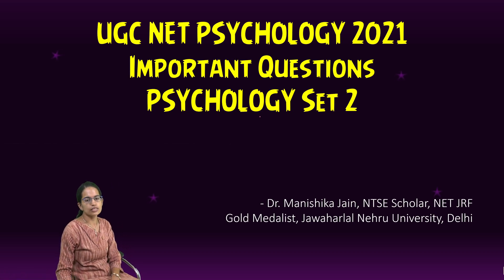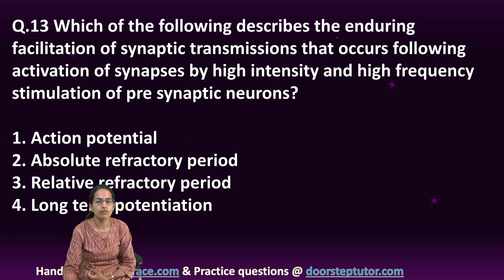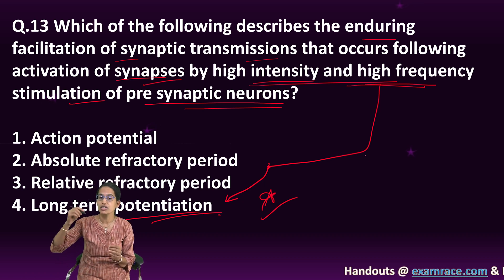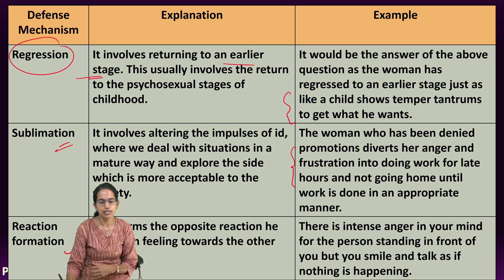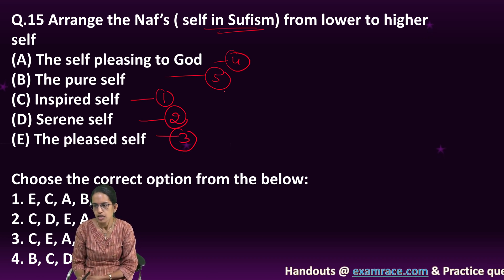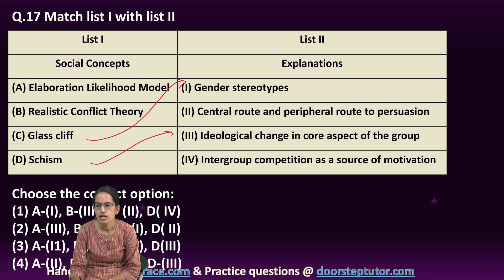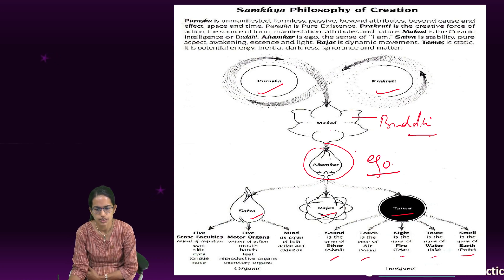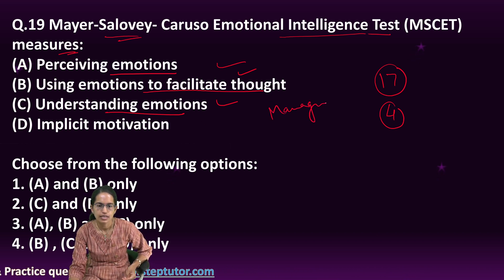UGC Psychology 2021 Past Paper Solutions: NET JRF Lectures @ | Part 2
net psychology past paper solutions, net jrf psychology, psychology 2021 paper analysis for ugc net, net psychology by dr manishika jain, best video lectures in psychology, how to prepare for net psychology, how to study statistics for psychology

Q.11 Given below are two statements: one as Assertion (A) and the other is labelled as Reason (R)
Assertion (A): Lewin asserted that avoidance –avoidance conflicts are relatively more stable.
Reason (R) Opposing forces tend to remain in a state of disequilibrium.
In the light of the above statement choose the most appropriate answer from the options given below:

(1) Both (A) and (R) are true and R is the correct explanation of A.
(2) Both (A) and (R) are true but R is not the correct explanation of A
(3) A is correct but R is not correct
(4) A is not correct but R is correct

Q.12 Which of the following the statements describe the term ‘Diffusion of Responsibility’

A. People help others in order to reduce their emotional discomfort.
B. Greater the number of witnesses to an emergency, the less likely the victims is to receive help.
C. Helping others is a means of increasing one’s own status and reputation.
D. Prosocial acts are motivated solely by the desire to actually help someone in need.
Q.13 Which of the following describes the enduring facilitation of synaptic transmissions that occurs following activation of synapses by high intensity and high frequency stimulation of pre synaptic neurons?

1. Action potential
2. Absolute refractory period
3. Relative refractory period
4. Long term potentiation
Q.14 A woman who learns that she has been deprived of promotion to a higher job in the office, may storm into her boss’s office and have temper tantrums. It exemplifies:

1. Sublimation
2. Rationalization
3. Reaction formation
4. Regression
Q.16 As per Socrates’ Greek philosophy, which of the following is not true about Eudemonia philosophy.

1. It means living or flourishing
2. It is more than merely attaining pleasure
3. Being virtuous is almost identical to eudemonia
4. Being virtuous does not guarantee eudemonia
Q.18 In which school of Indian thought about Yoga, ‘Prakriti’ remains isolated as a principle of ultimate reality into self and is active only in the presence and service of ‘Purusha’?

1. Integral Yoga philosophy
2. Vedanta
3. Samkhya
4. Sahaj Yoga
Q.19 Mayer-Salovey- Caruso Emotional Intelligence Test (MSCET) measures:
(A) Perceiving emotions
(B) Using emotions to facilitate thought
(D) Implicit motivation

Choose from the following options:
1. (A) and (B) only